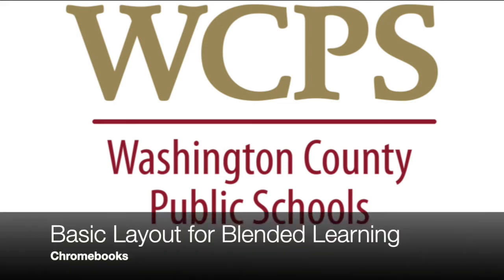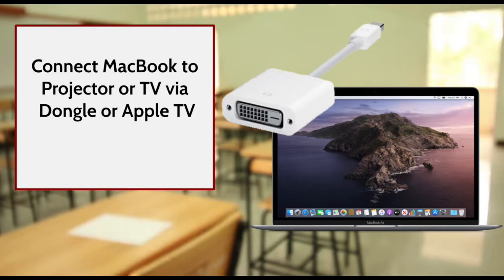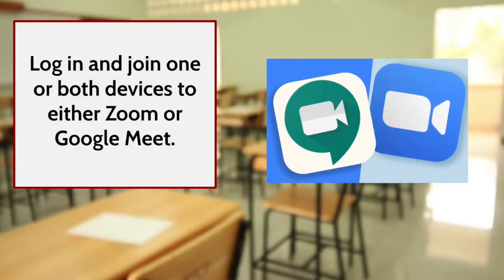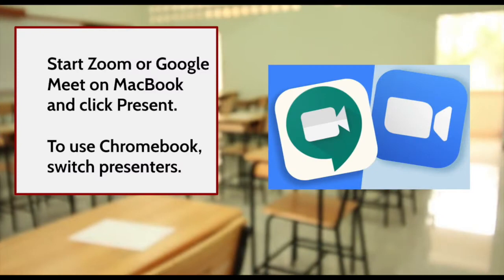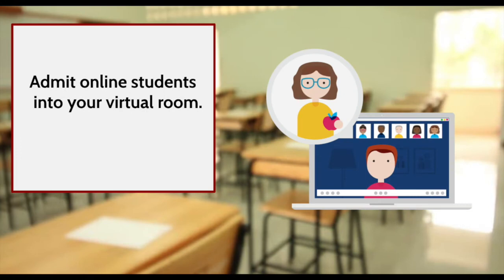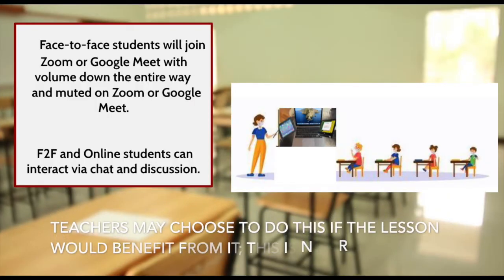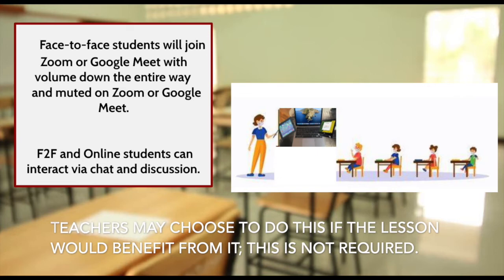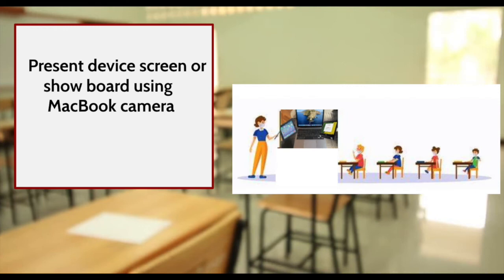Basic Set Up for Blended Learning Chromebook